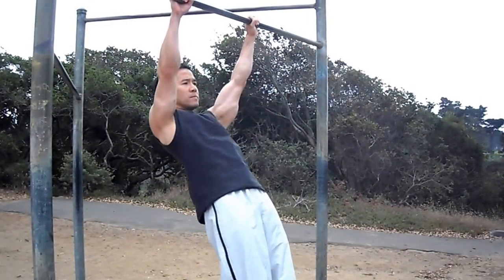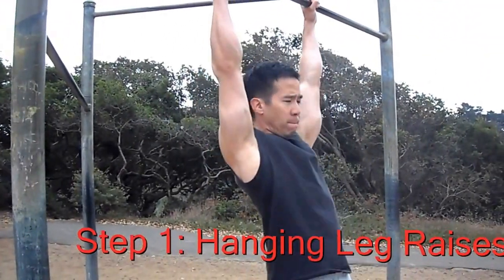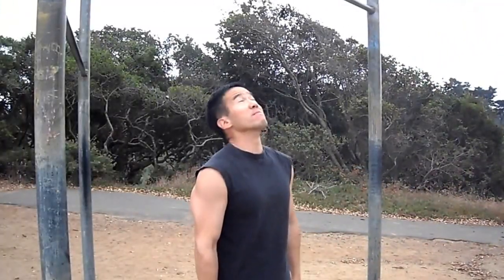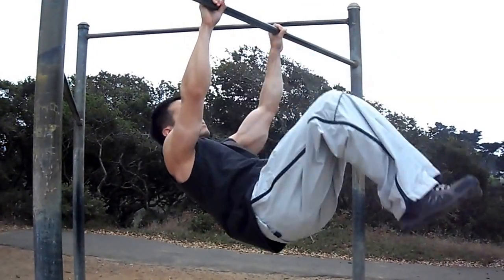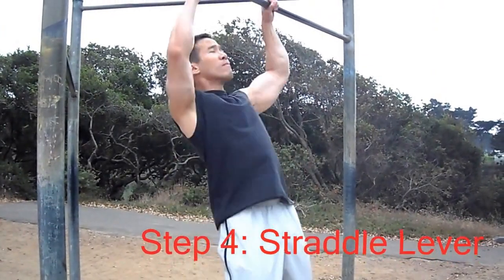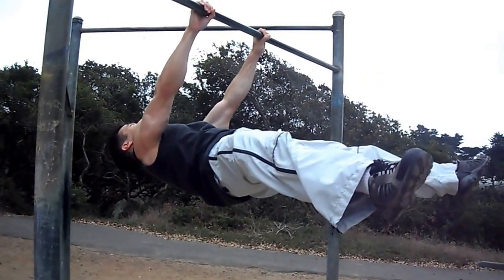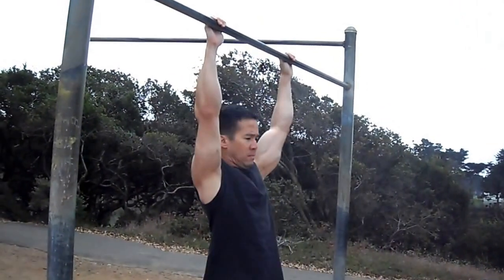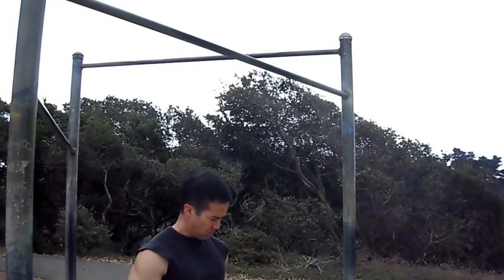Front Lever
How to do the front lever, and its exercise progressions.  The best exercise to give you razor sharp abs.

Strength and Physique: High Tension Exercises for Muscular Growth